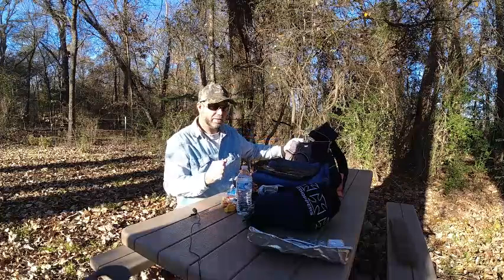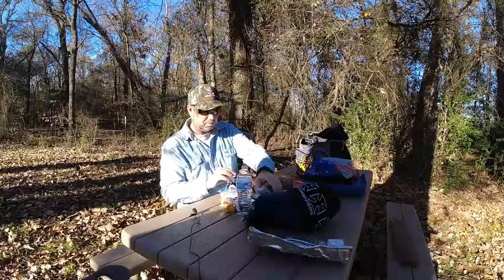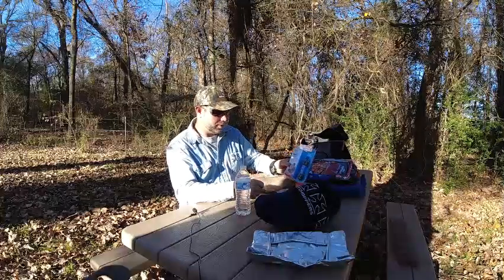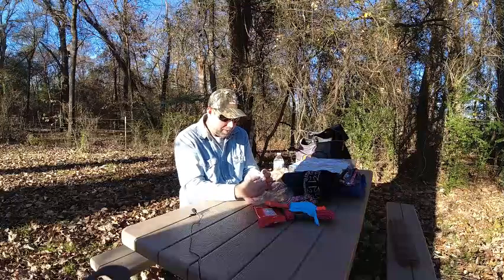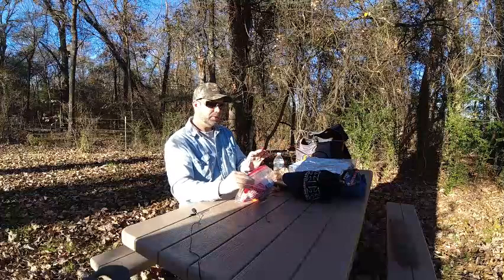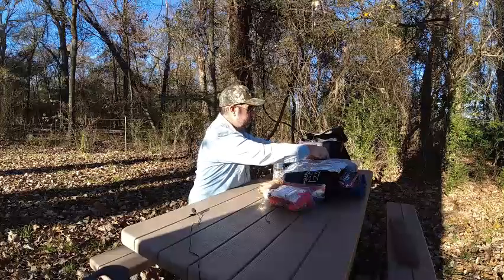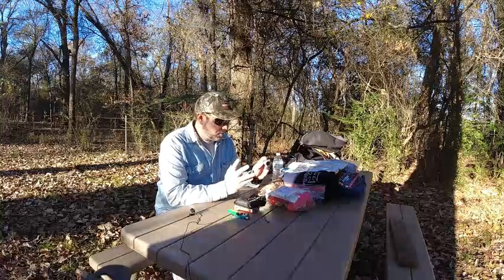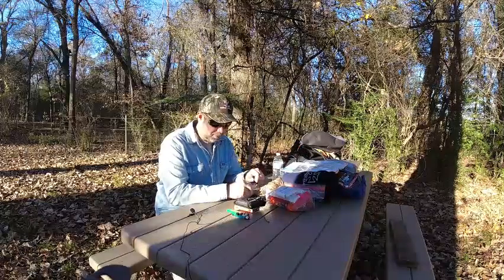GET HOME BAG - Emergency Prepping, SHTF, Survival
Welcome to Touring and Trails episode 30!
You never know when you will need to hike it home.  Tornado, earthquake, wildfire, trail breakdowns, civil unrest, EMP, Zombie outbreak.  Get a bag ready to survive 24 - 48 hours on your own.  No need to break the bank, a few strategic items will greatly increase your chances of making it home safely.